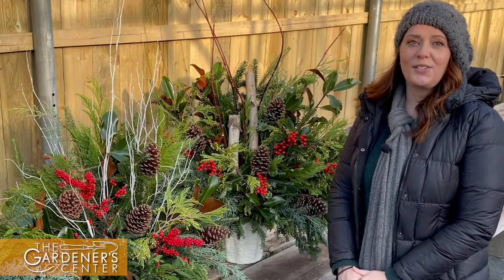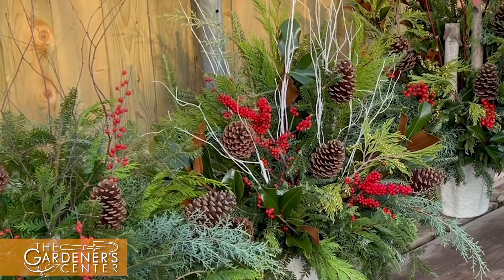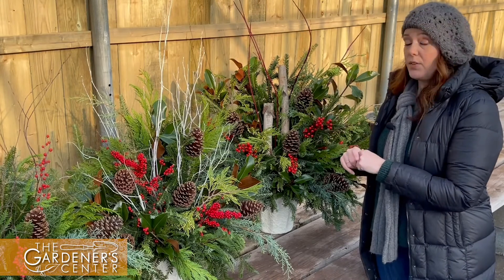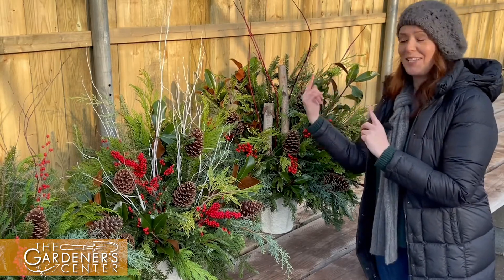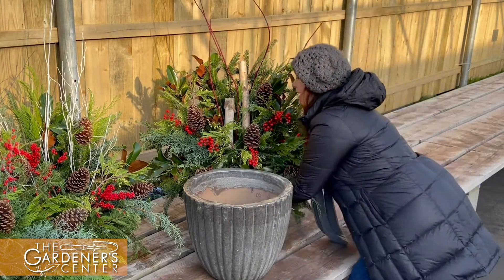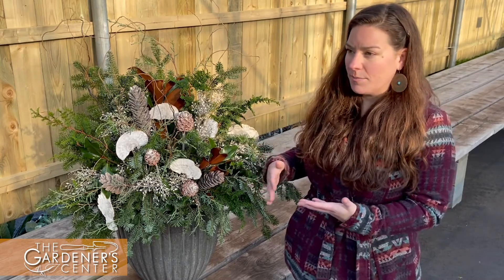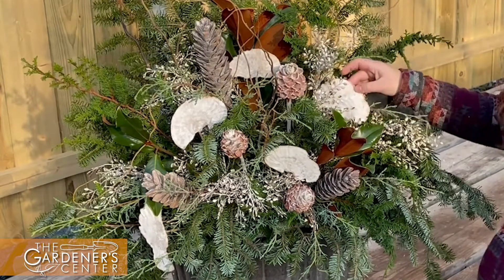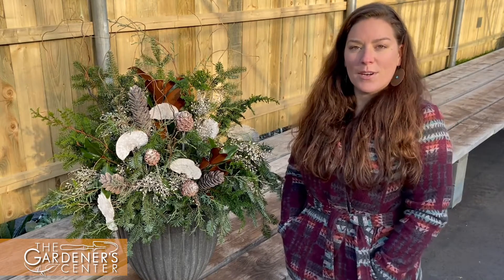Porch & Patio Holiday Decorating ☃️ Pro Talk with Jaime and Lauren at The Gardener's Center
Jaime, the floral expert, and Lauren, the container design expert at The Gardener's Center in Darien, CT, talk about the things you can do to level up your holiday pot arrangements on your porches, decks and patios. From greens and berries to twigs and pinecones, Jaime talks about the spectacular "drop-in" arrangements that will make your home a winter wonderland. Be sure to measure your pots!

Lauren also shows examples of the absolutely gorgeous custom container arrangements she can make precisely for you. Level up your holiday decorating with The Gardener's Center!

1396 Post Road, Darien, CT